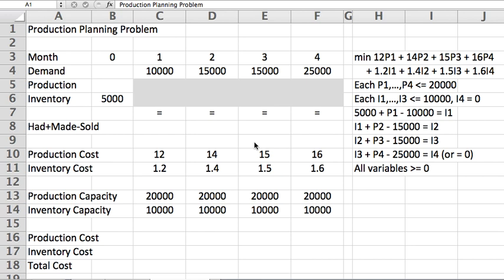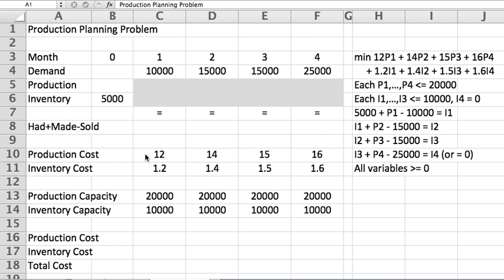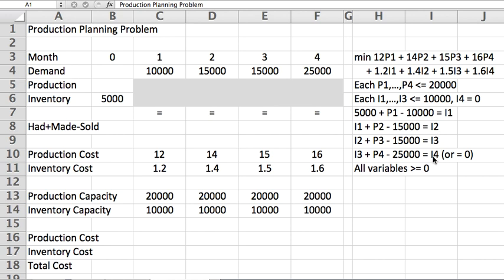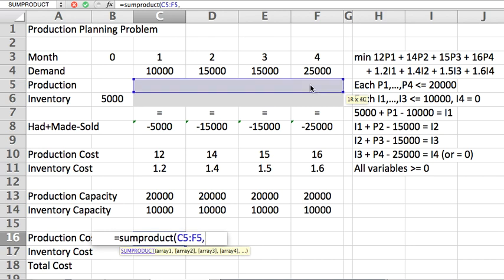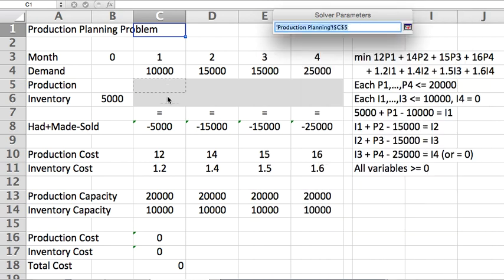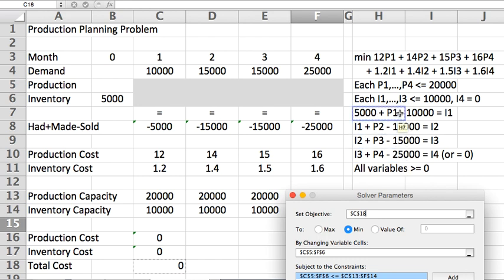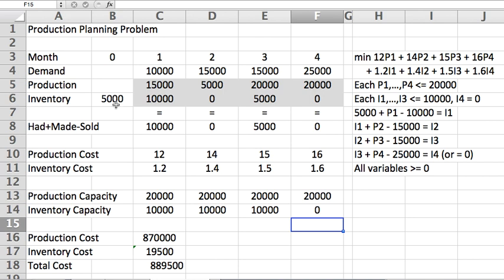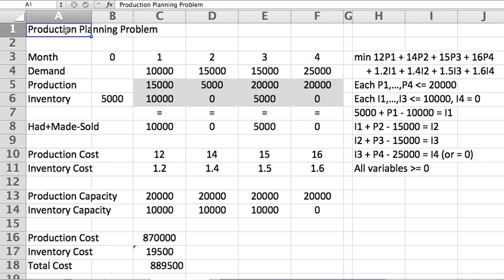Linear Programming: Production Planning and Inventory Tracking with Excel Solver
Given demand estimates over several months, how much to produce and carry in inventory each month in order to minimize production and holding costs?